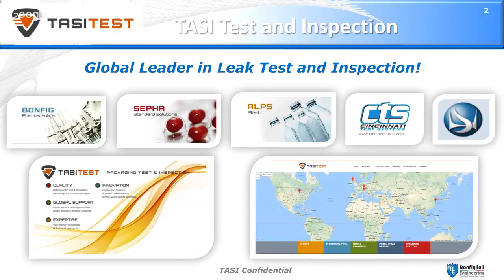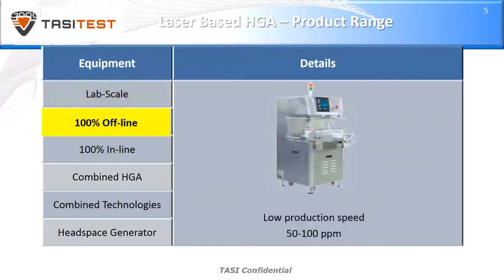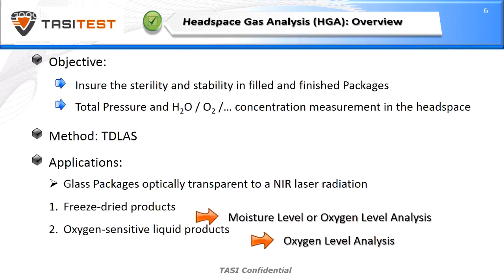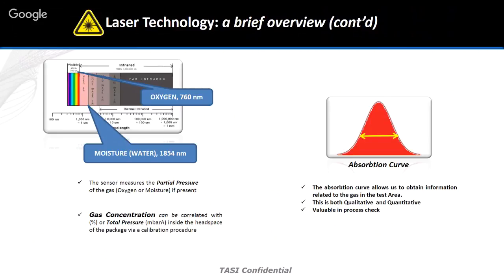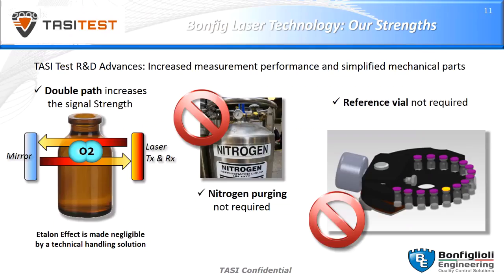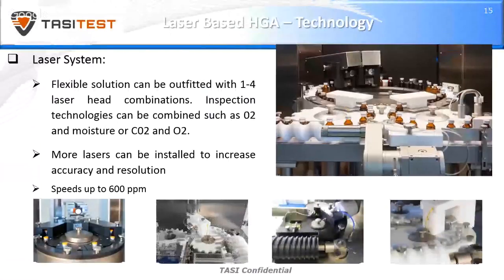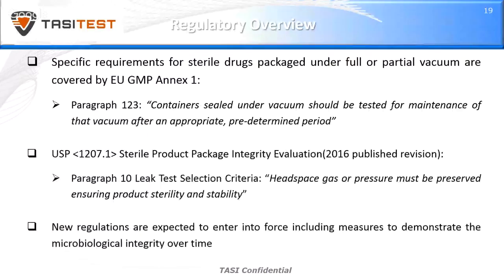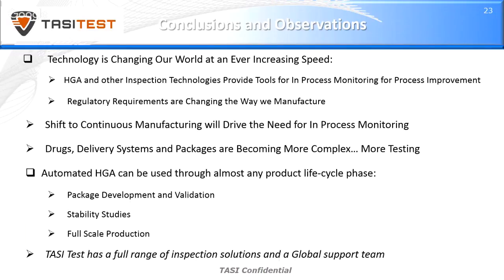Headspace Gas Analysis - Bonfiglioli Engineering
The Virtual L&L Webinar Series is an educational webinar live series produced by Life Scientific featuring various equipment manufactures with the goal to educate and share the newest technologies in the industry. The increasing concern for efficiency and reliability in the pharmaceutical manufacturing field is influencing the industry to develop improved products and solutions to be released in the market.

Bonfiglioli Engineering laser based Headspace Gas Analysis (HGA) is a complete solution to inspect commercial sterile drug products packaged under modified atmosphere or vacuum as Oxygen sensitive and Lyophilized.

A member of TASI Group - the largest group in the world uniquely focused on leak testing, measurement, and inspection - Bonfiglioli Engineering is the worldwide leader in Quality Control Solutions for all packaging requirements in Pharmaceuticals, Metal Can & Aerosols, Food & Beverages and Chemicals & Personal Care markets.

This informative webinar covers all complexities of Headspace Analysis